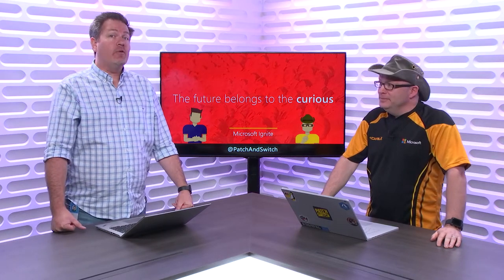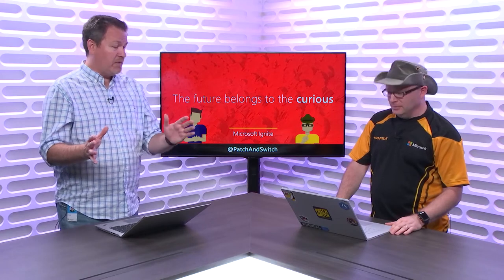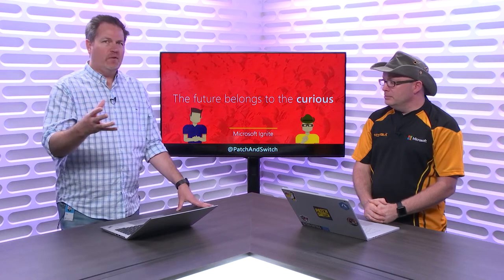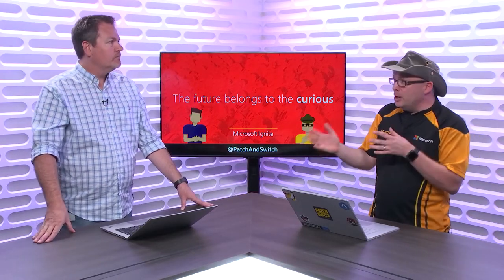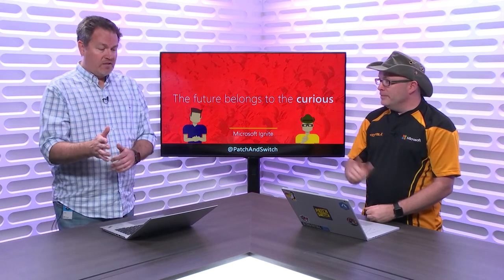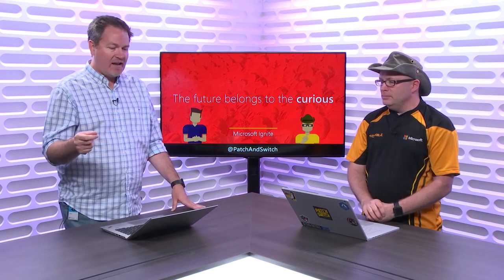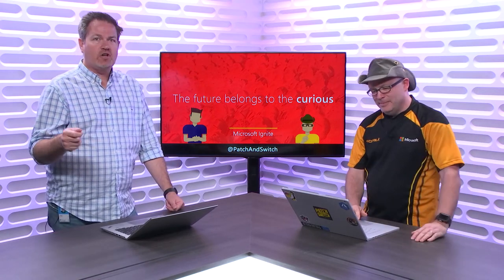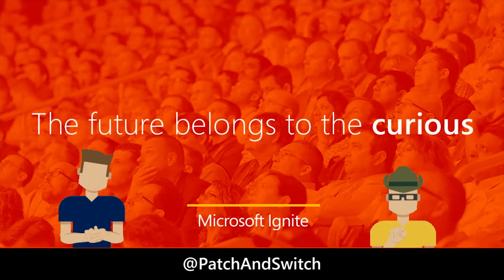Road To Microsoft Ignite: Immersion Zone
With Microsoft Ignite just a few weeks away Patch and Switch talk about all the goodness that is the Immersion Zone area.